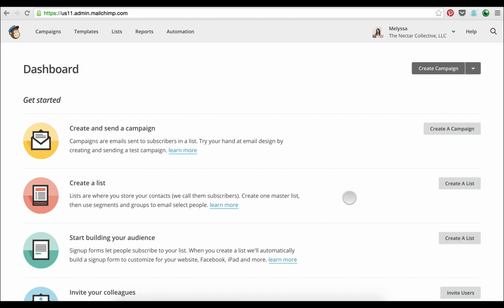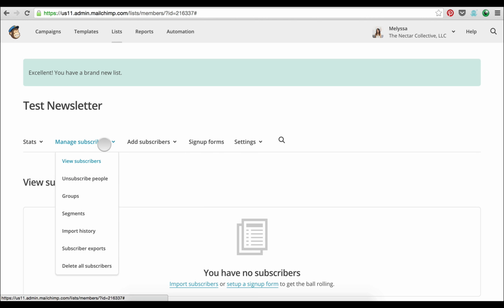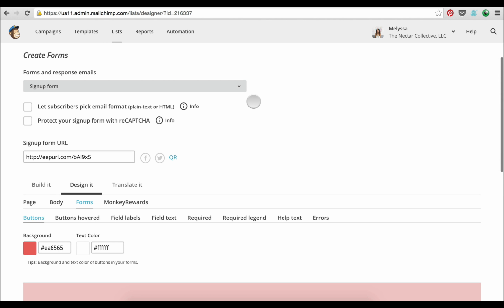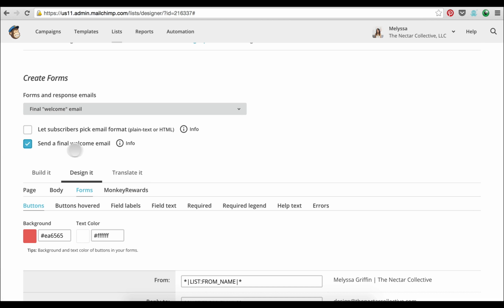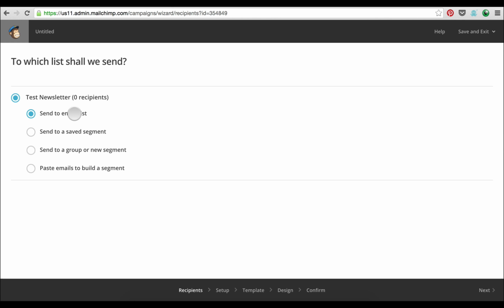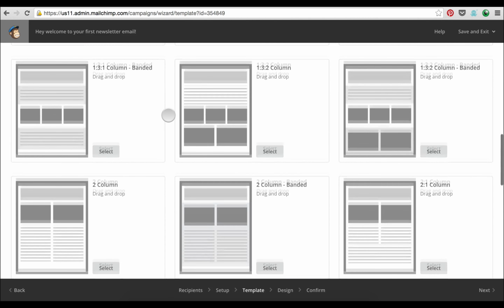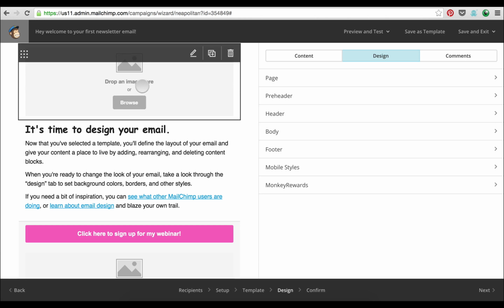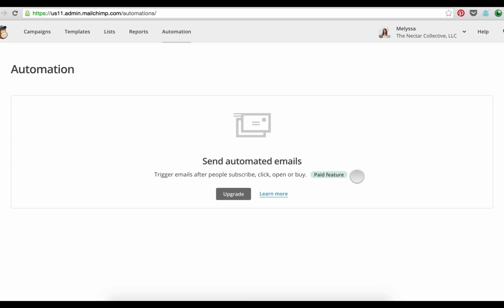A Full Mailchimp Tutorial to Help You Send Your First Newsletter